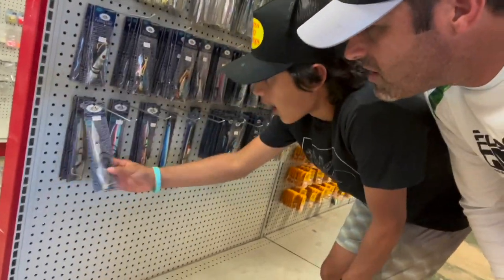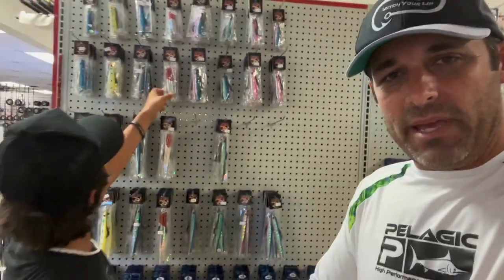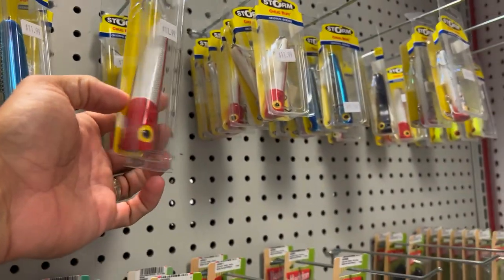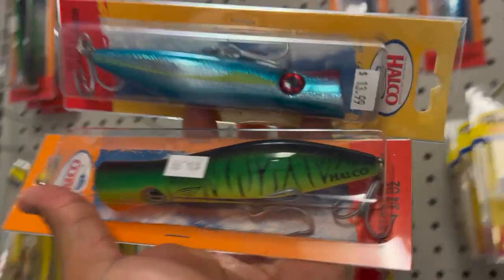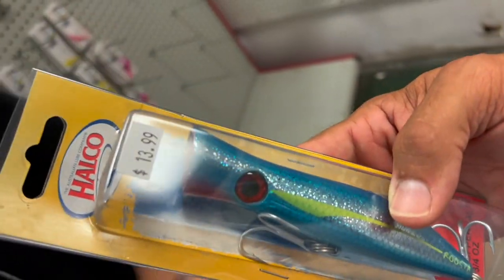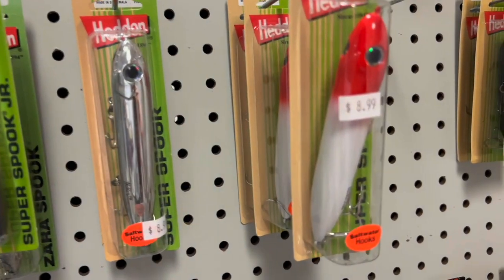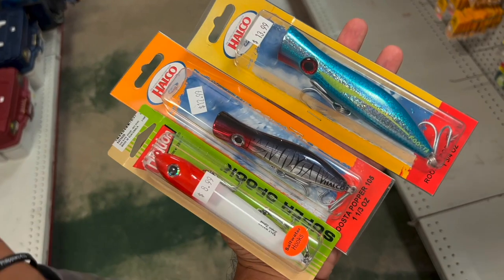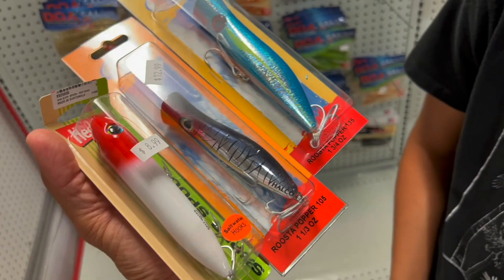BUYING BIG POPPER LURES FOR BIG BEACH FISH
It's summer time andbeach fishing is starting to get fired up! This year, we wanted to try and get into some of the big jack crevelle fishing on artificial lures. The lures of choice seem to be poppers! Join us as we shop at Atlantic Bait and Tackle in Pompano Beach, Florida for some big lures for catching big fish!